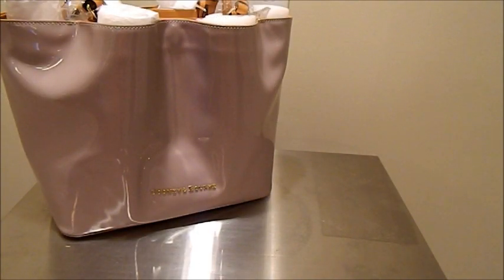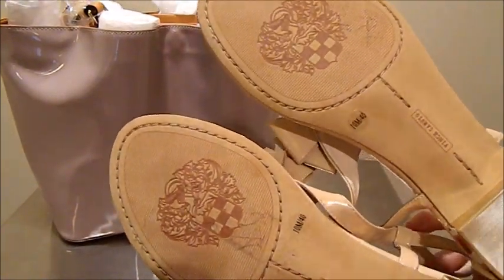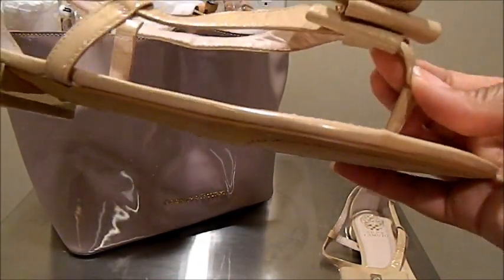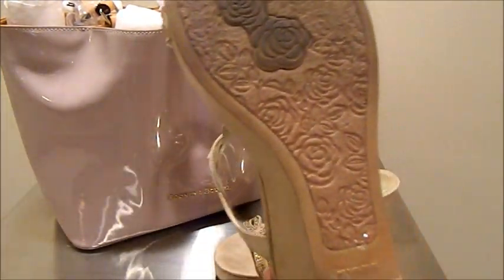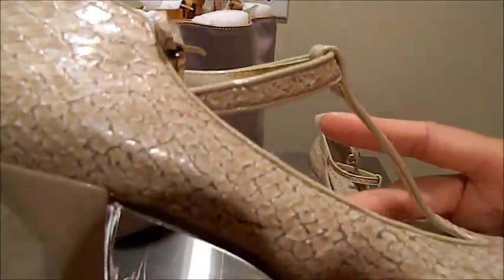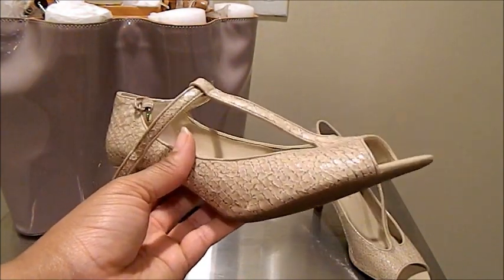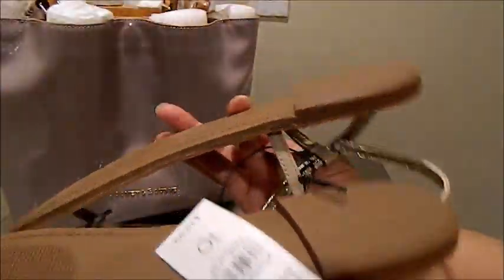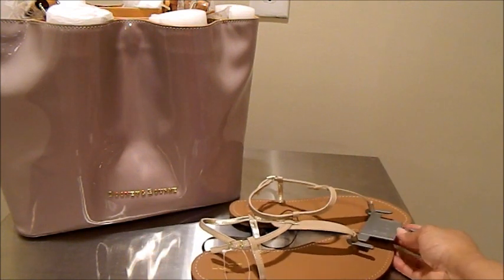Dooney & Bourke- This or That?- Oyster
Are you saving on your online shopping purchases yet?  Receive quarterly checks made up of additional savings from your online shopping adventures.